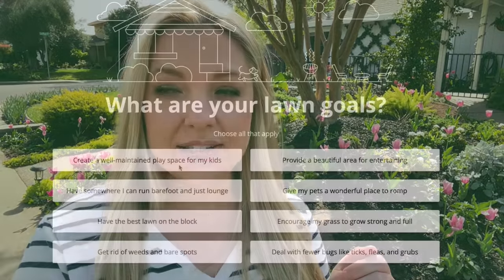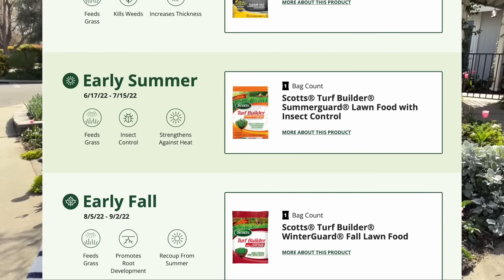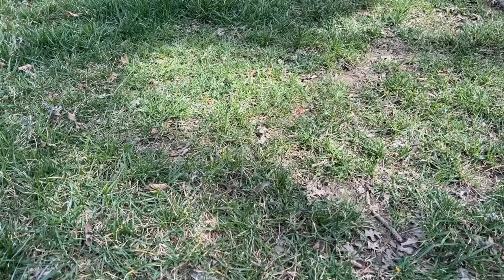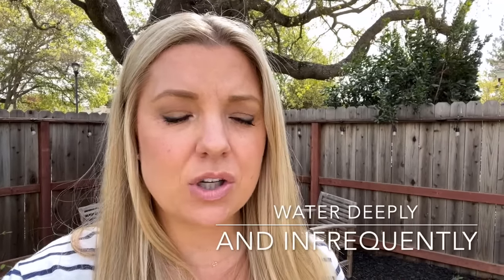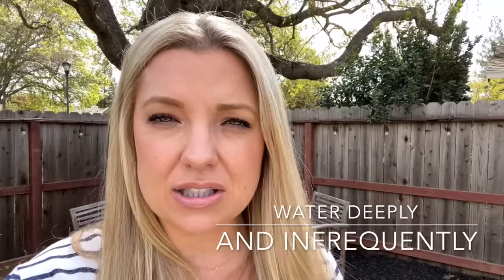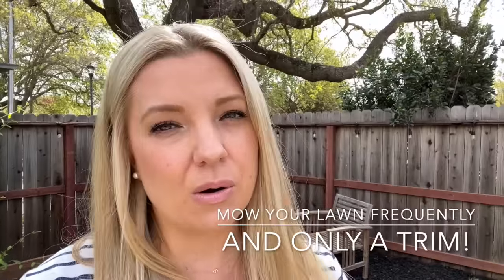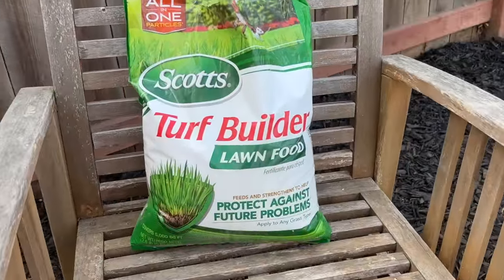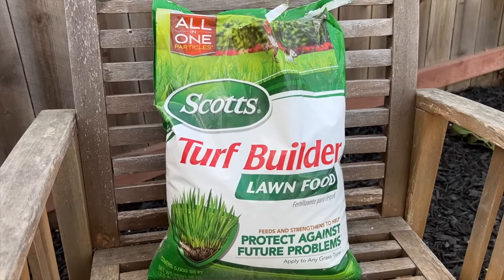How We Do Our LAWN Maintenance! :: Gardening for Beginners :: DIY Lawn Care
“People think that the grass is always greener over there.  The grass is greener where you water it.” -Wolfgang Puck

Welcome!  Today Jason and I are tackling lawn maintenance!  We are starting our annual lawn fertilizing schedule as well as getting going with the regular mowing, blowing and edging!  Come with use to see how we do it! 💗 Enjoy!

Ryobi Lawn Mower (Amazon)

Ryobi Lawn Mower (Home Depot)

Ryobi Leaf Blower (Amazon)

Ryobi Leaf Blower (Home Depot)

Ryobi Weed Wacker (Amazon)

Ryobi Weed Wacker (Home Depot)

417 Mace Blvd Ste J # 238

This video is not sponsored and all plants/products were purchased by me!